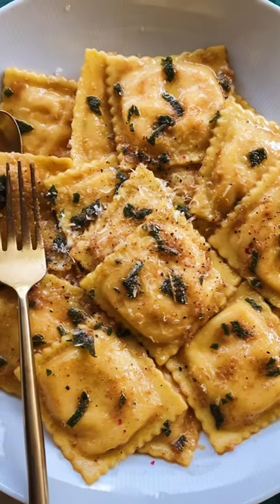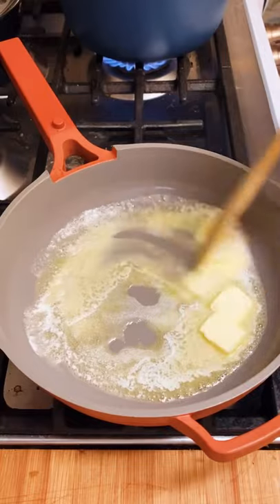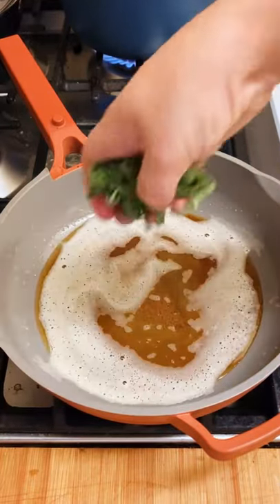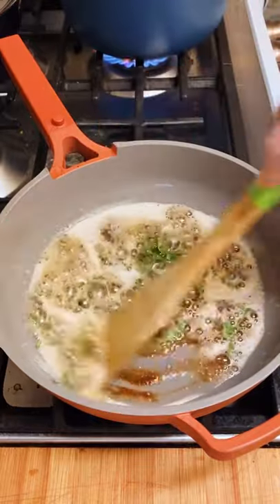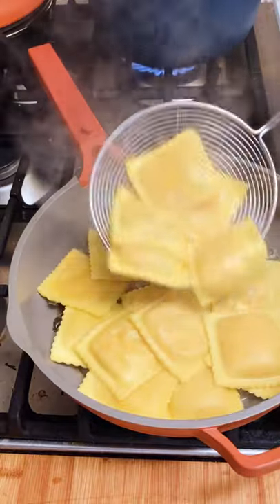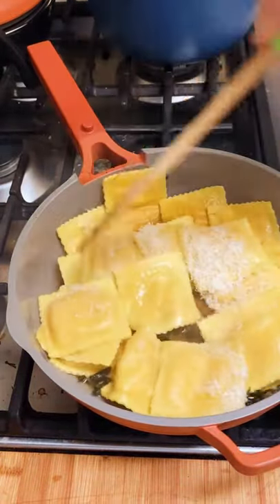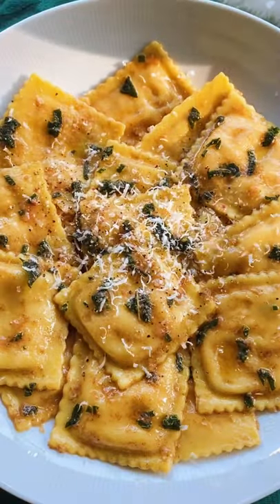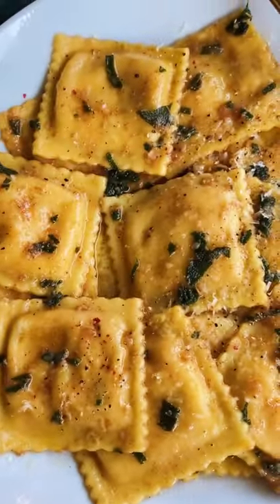Best way to cook Trader Joe's Butternut Squash Ravioli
This Trader Joe’s Butternut Squash Ravioli recipe is ready in under 10 minutes. The sauce is made of browned butter, crispy sage and lots of parmigiano cheese.  It’s a quick and easy recipe that’s also decadent and rich. It’s my favorite way to cook these ravioli!